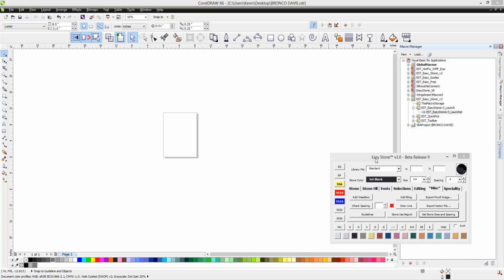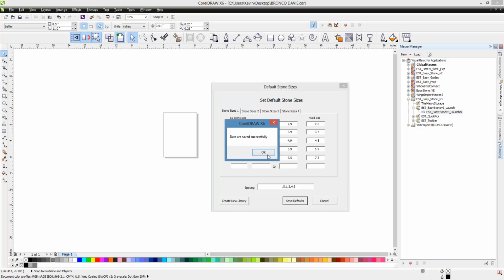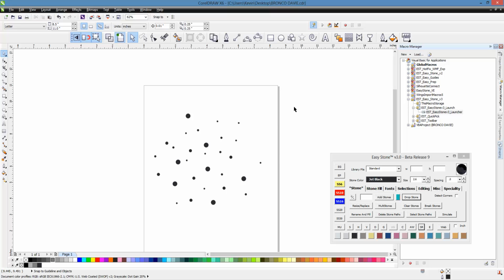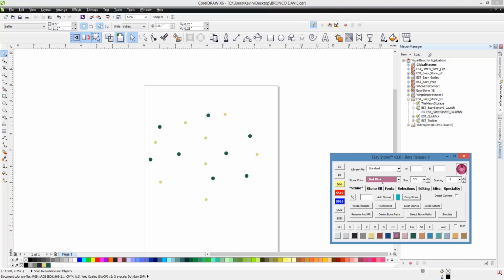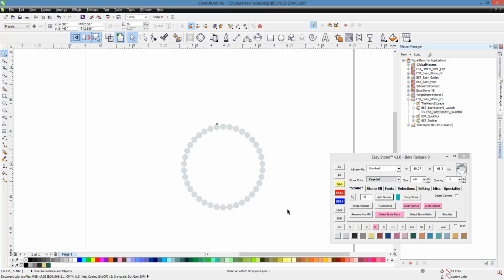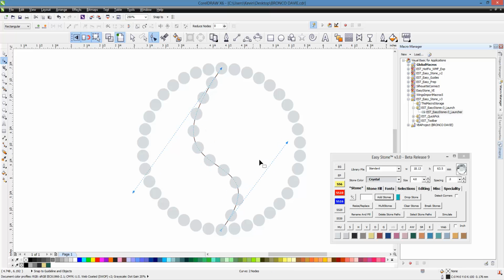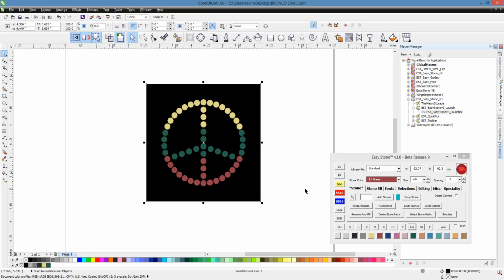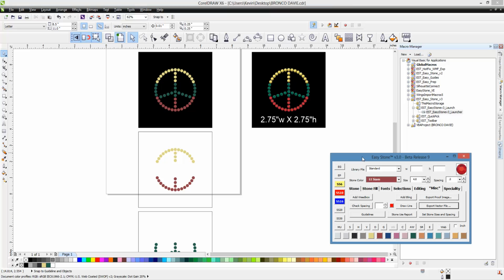Easy Stone v3.0 - Basic Introduction